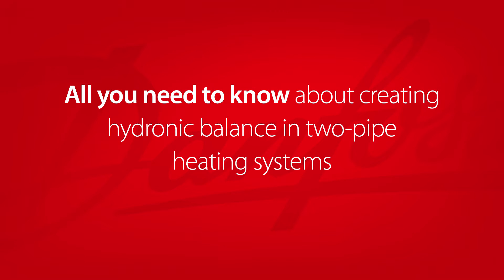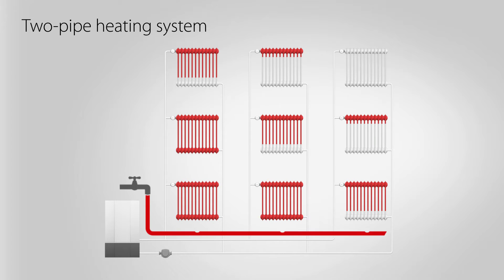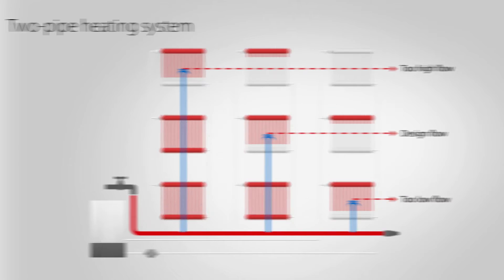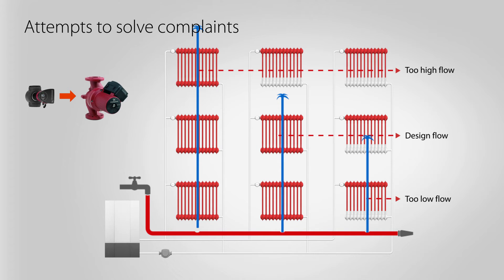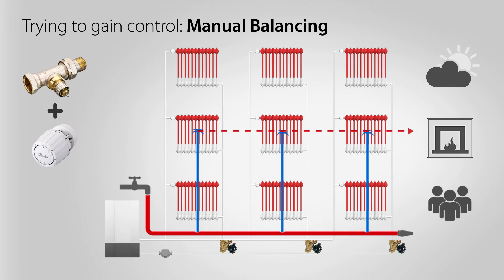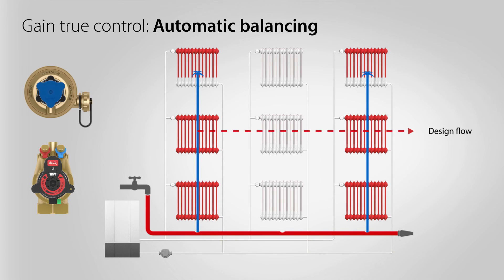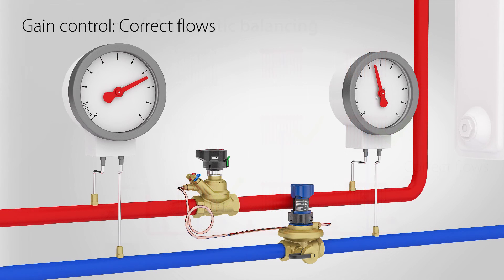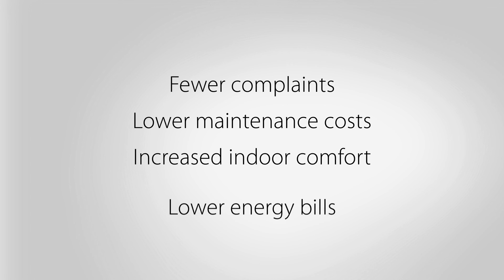Chapter 2. All you need to know about hydronic balance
A series of 5 animations describing the challenges, backgrounds and solutions for hydronic balancing of two-pipe heating systems in multi-family buildings.